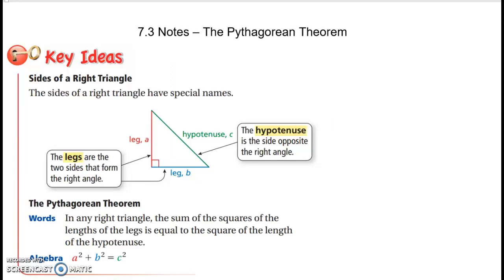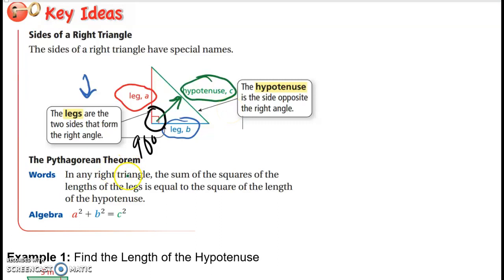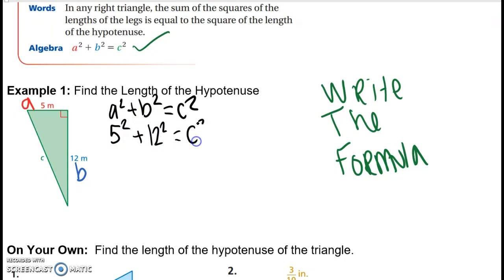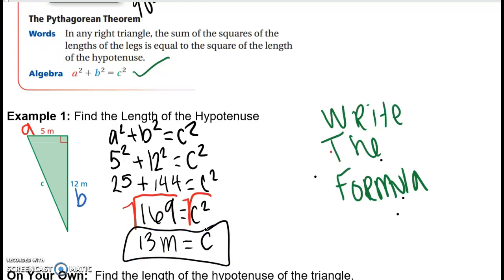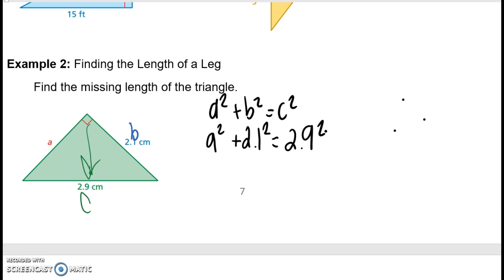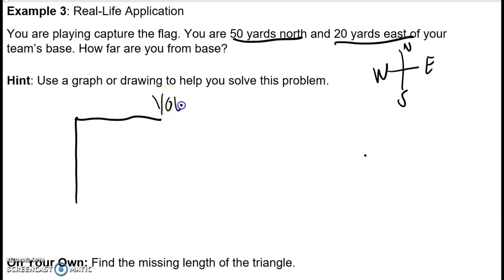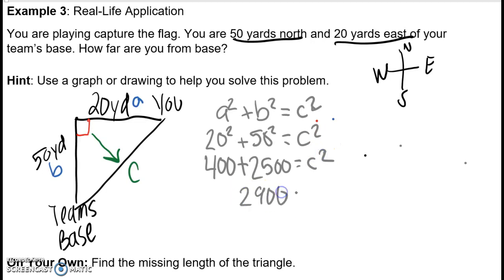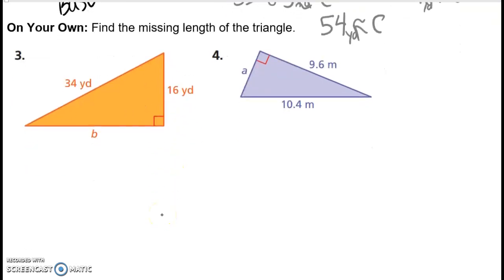7.3 The Pythagorean Theorem